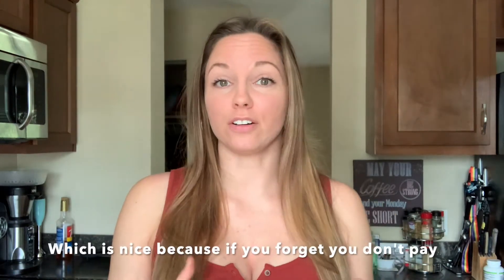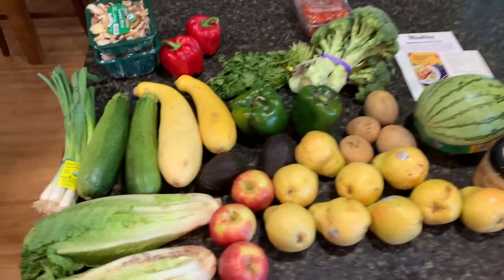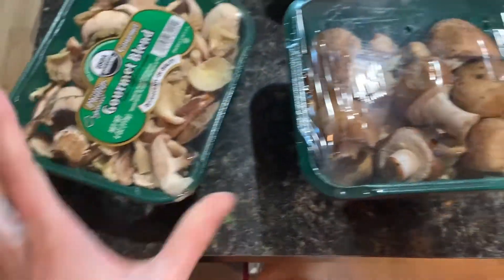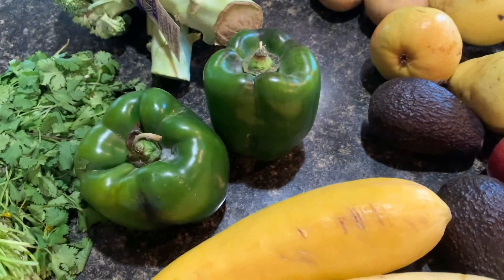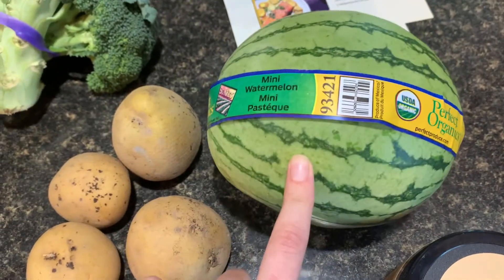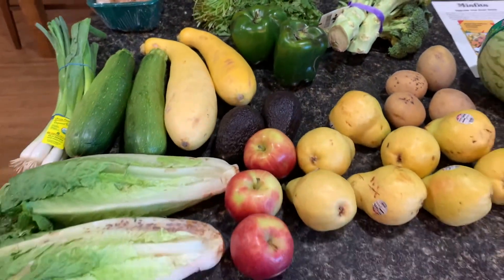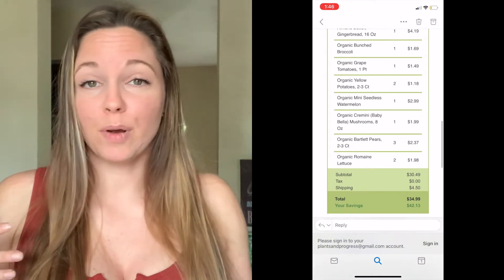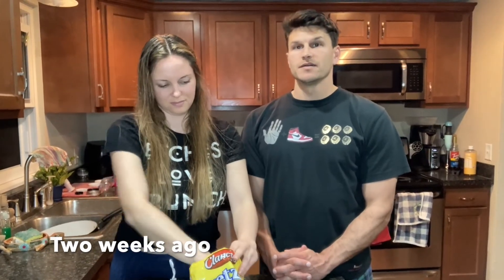Misfits Market CHANGED AGAIN // Haul and Update // Is it a better value?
Misfits Market has updated their system AGAIN, this is my second box under the new system, let me show you what I got and let you know how I feel about it.

Here are some sustainable companies that I support and you can SAVE on:
Imperfect Foods Produce Subscription $10 off your next order!